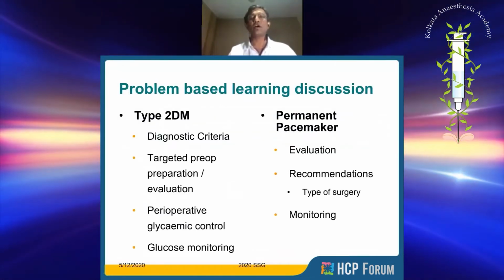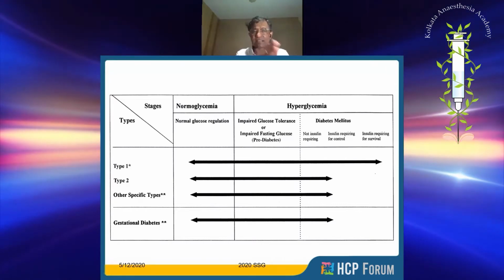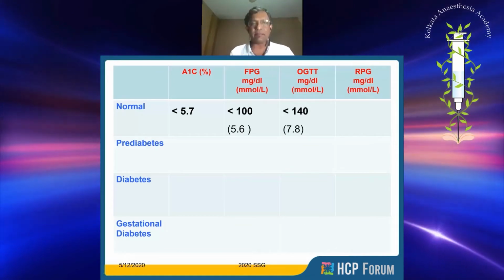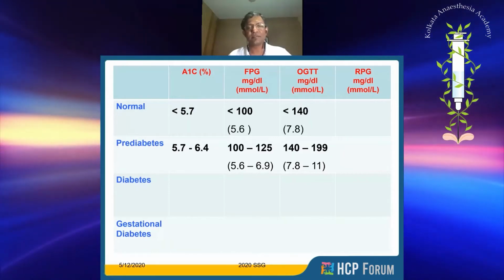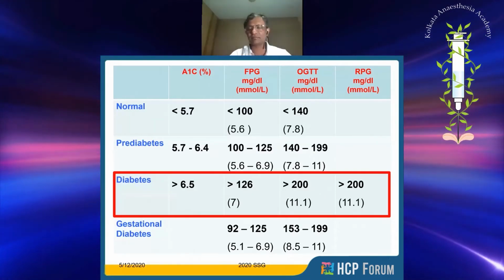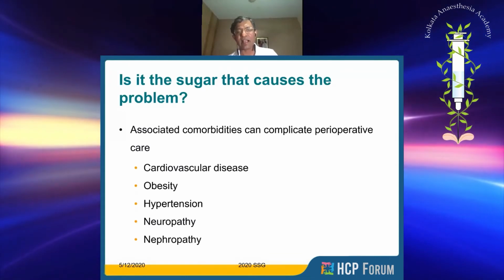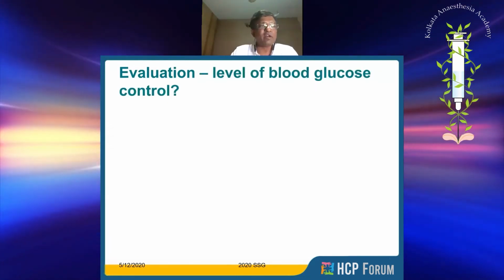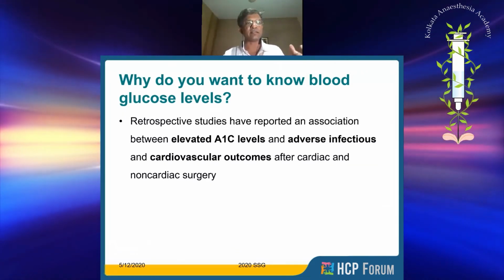Anaesthetic management of a patient with Diabetes Mellitus (DM)